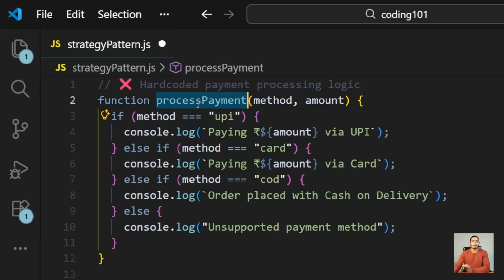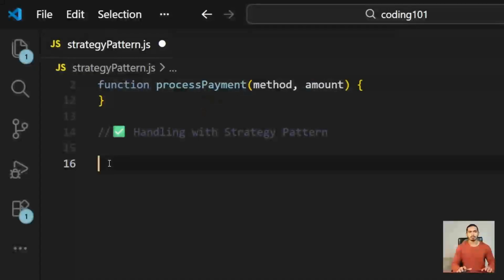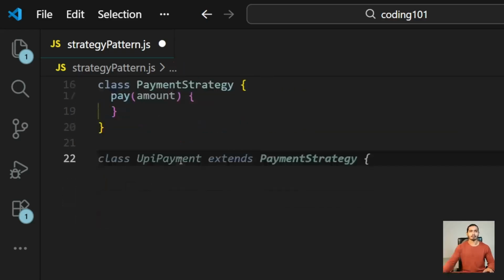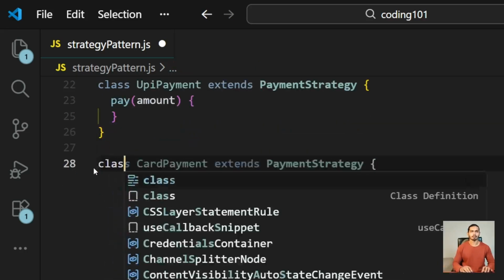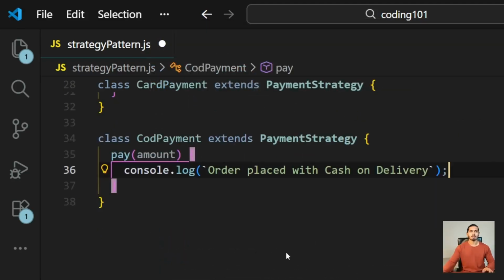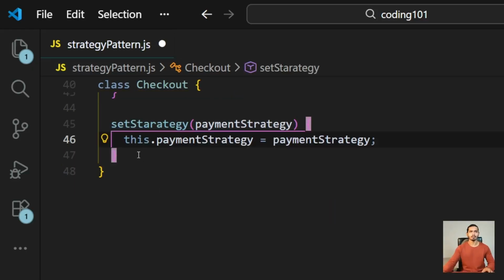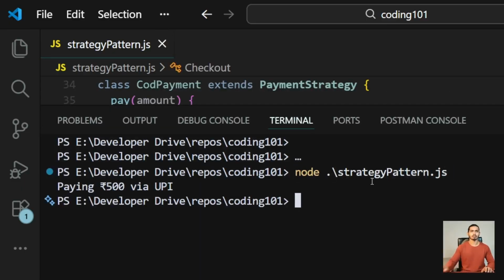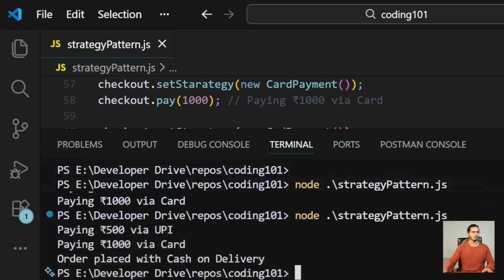STRATEGY PATTERN WITH PAYMENT EXAMPLE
In this video, I explain the Strategy Pattern using a simple payment example.
Easy, practical, and beginner-friendly.